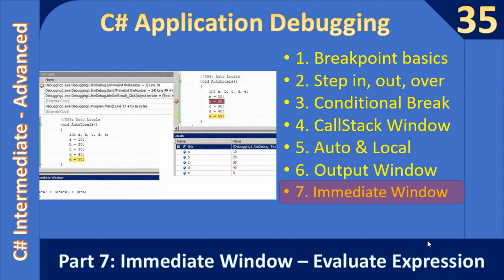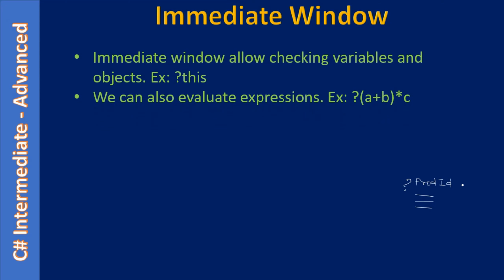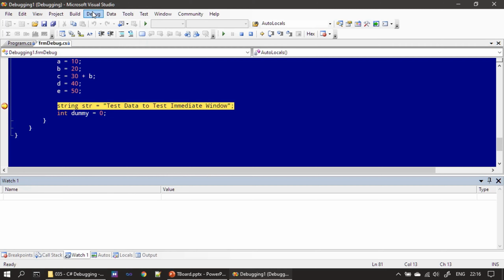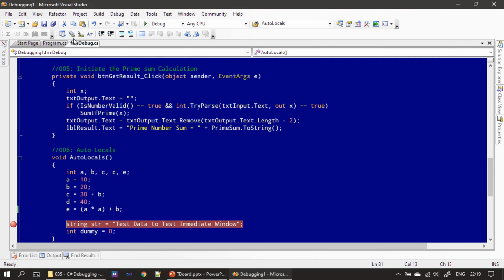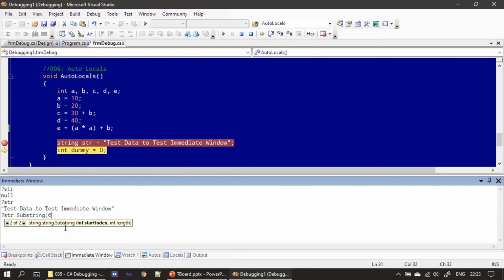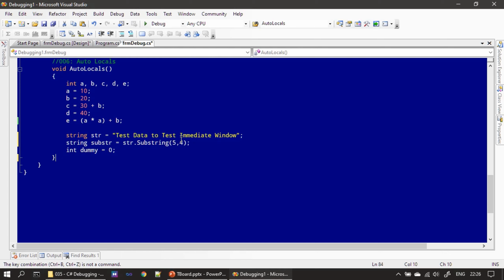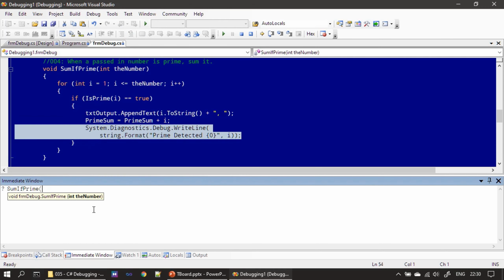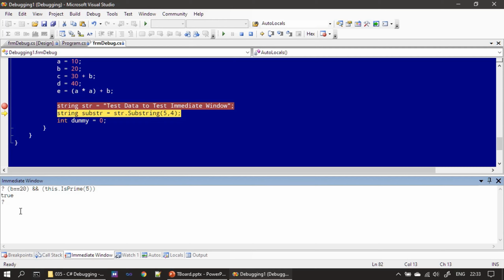C# Debugging | Part 7 - Immediate Window | C# Advanced #35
In this C# advanced video, we will see how to use Immediate Debug window to evaluate expressions which involve variables, operators and function call.